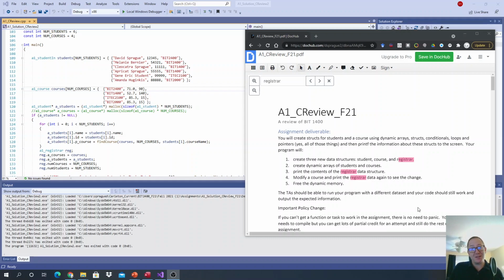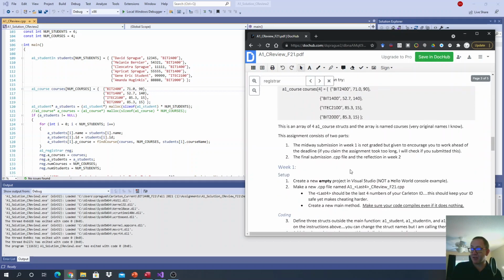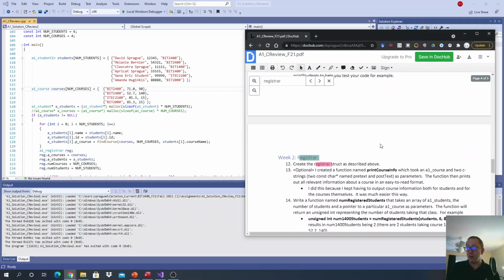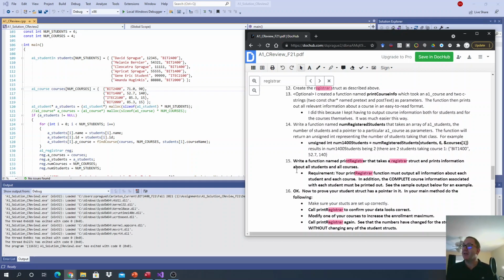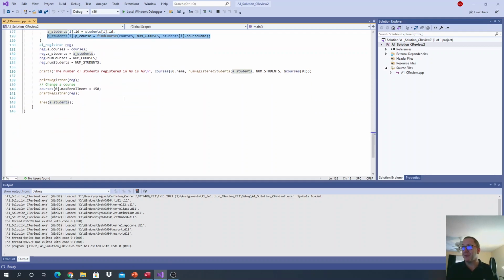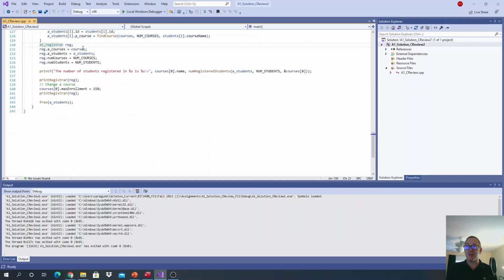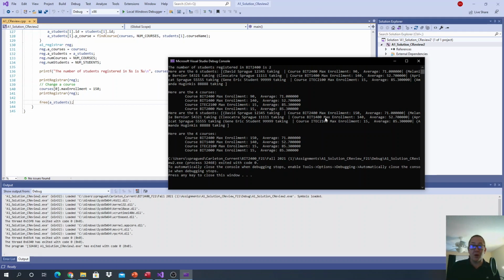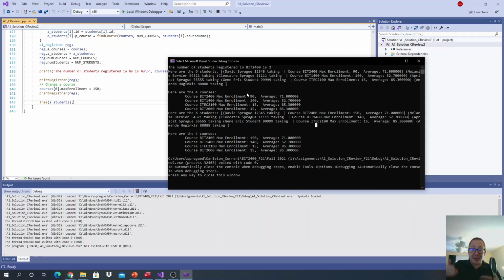A1 StudentStructs BIT2400 F21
Video description for Assignment 1 of BIT 2400 Fall 2021